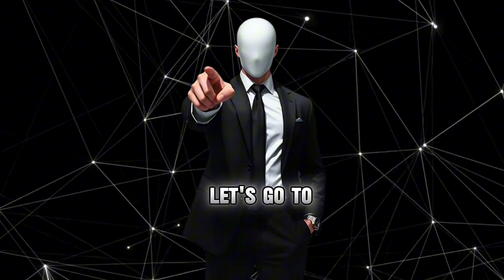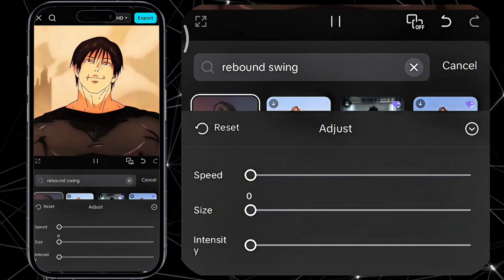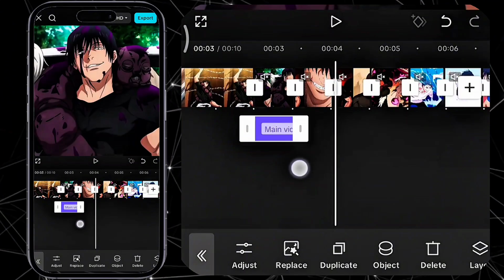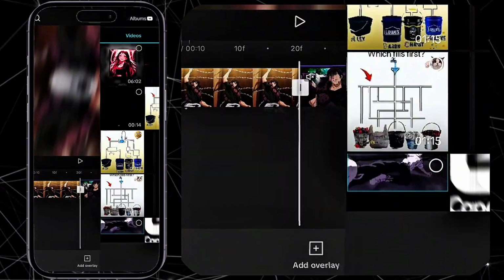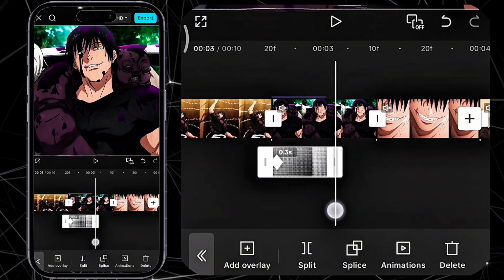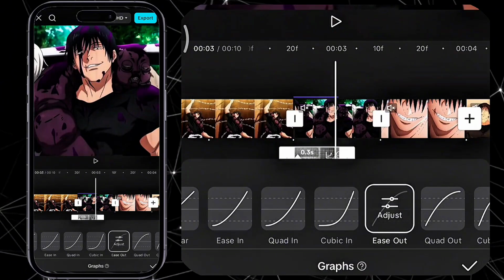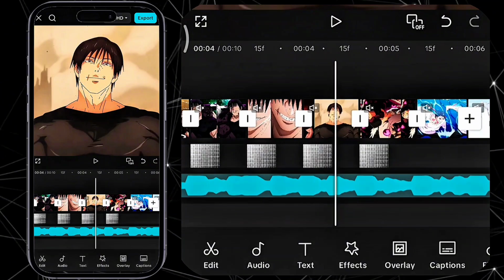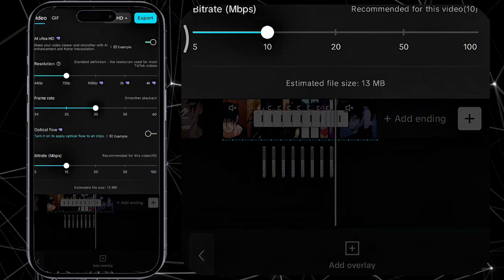HOW TO EDIT Halftone shake transition on capcut